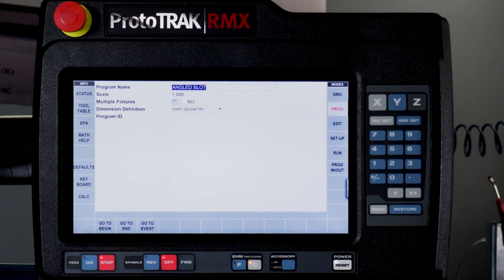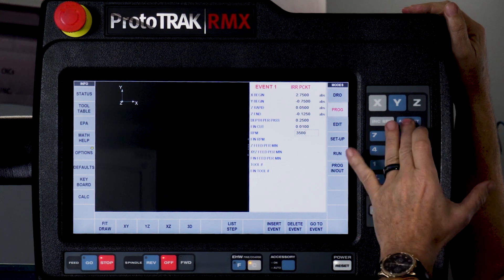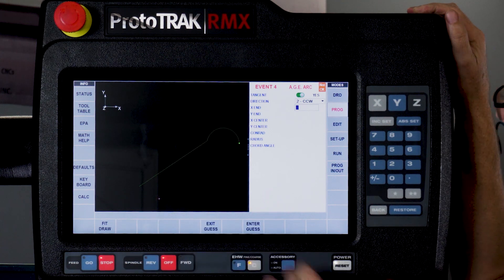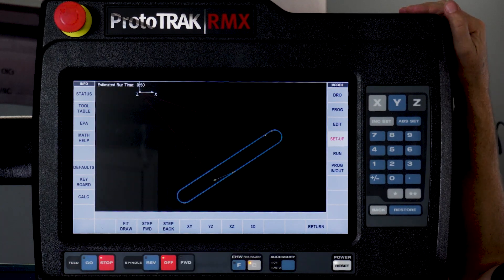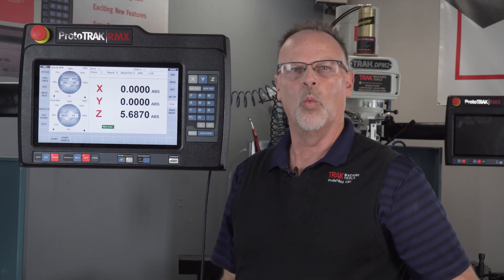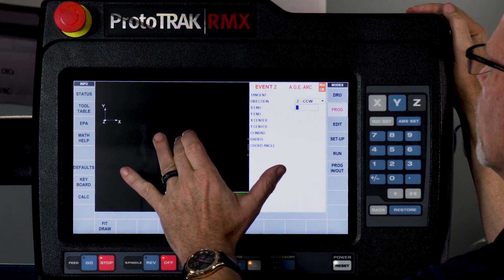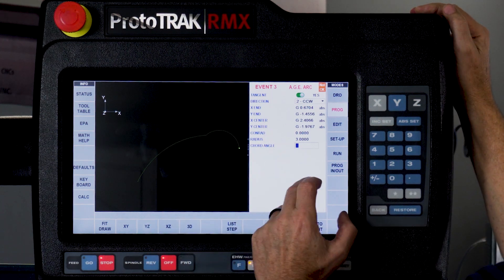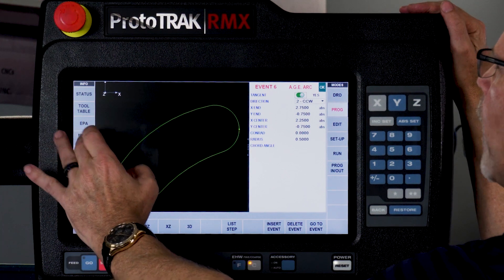Advanced Slot Milling with the ProtoTRAK RMX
[VIEWER REQUEST] Pat demonstrates how to program straight and angled slots using A.G.E. programming. For Pat's part sketches